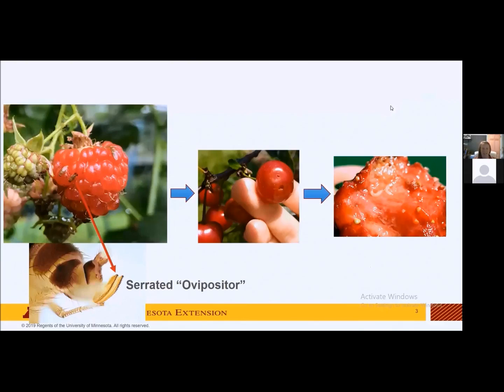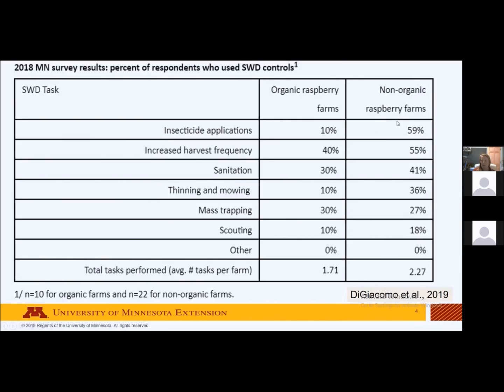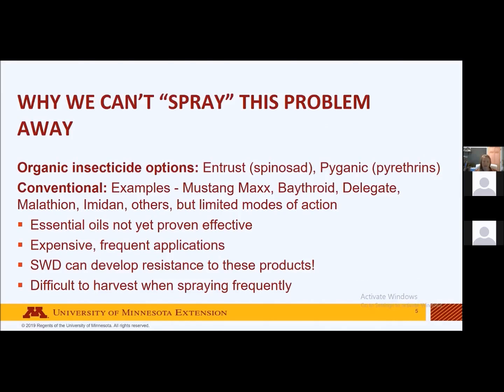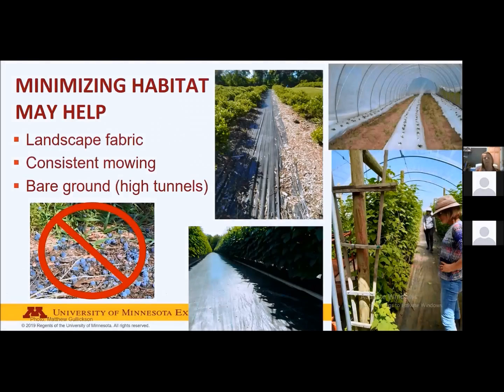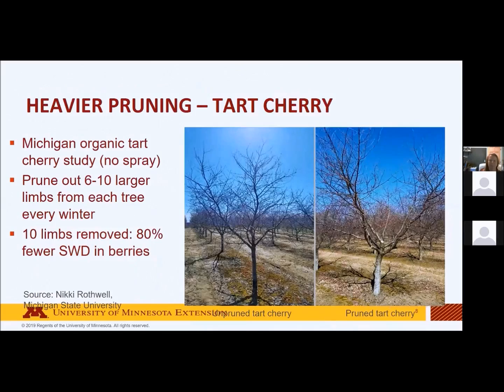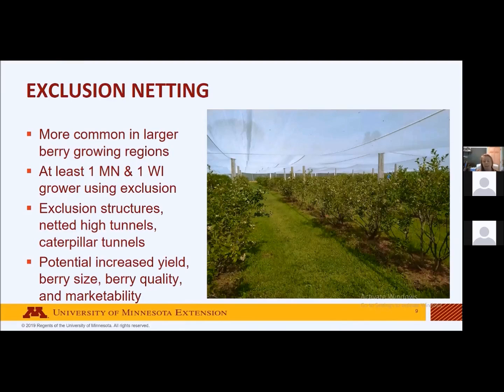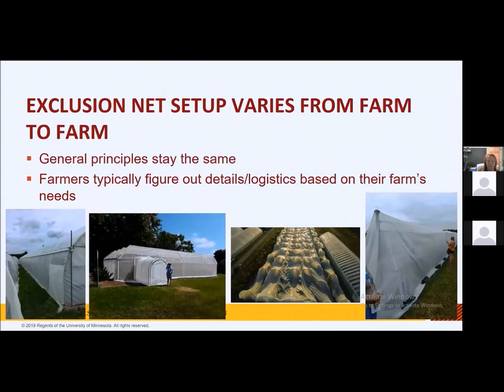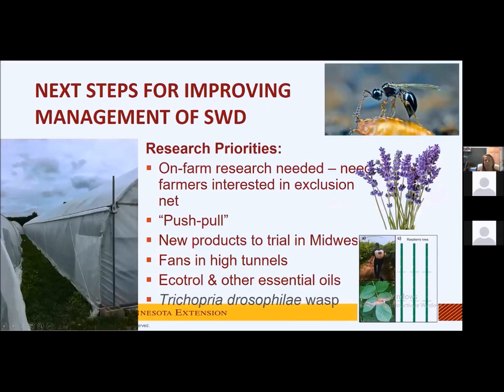SWD (Spotted Wing Drosophila)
This webinar is from MFVGA's 2021 Virtual Field Day. Hosted by Untiedt's Vegetable Farm, featuring Annie Klodd & Paul Nelson